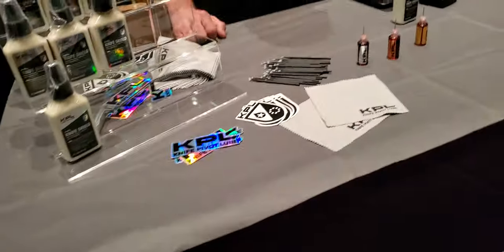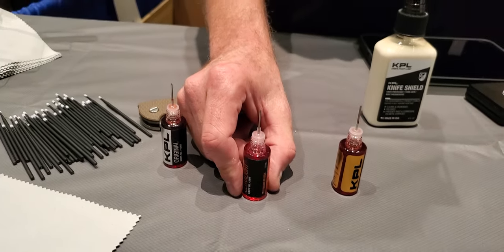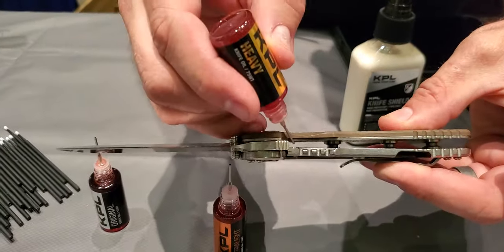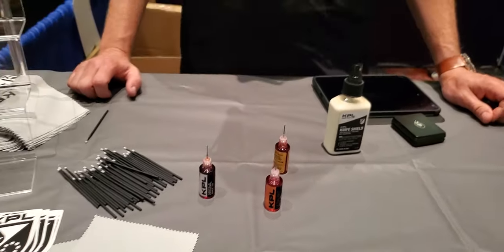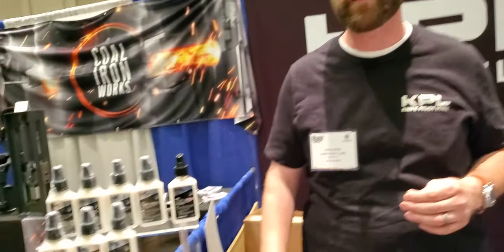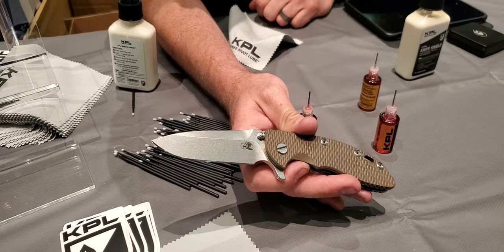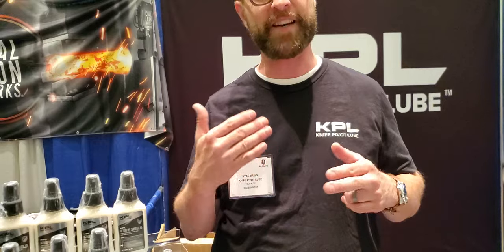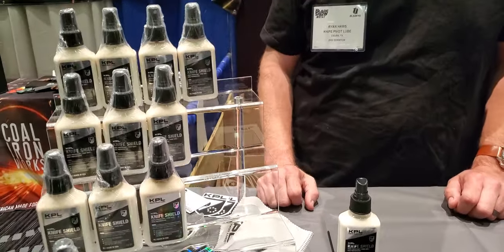"KPL PIVOT LUBE" at BLADE SHOW WEST 2022